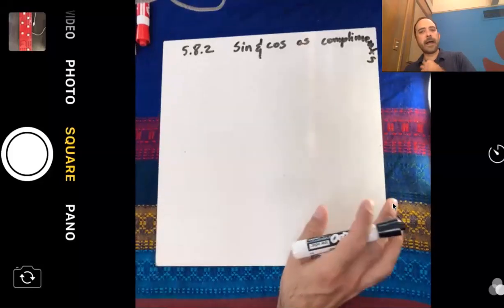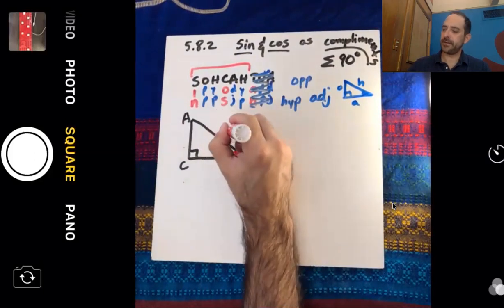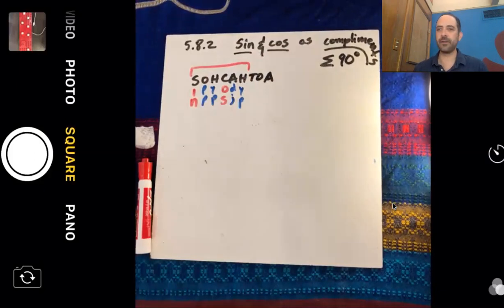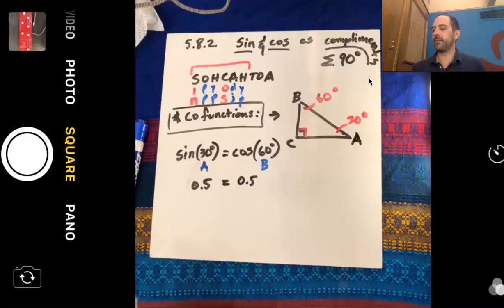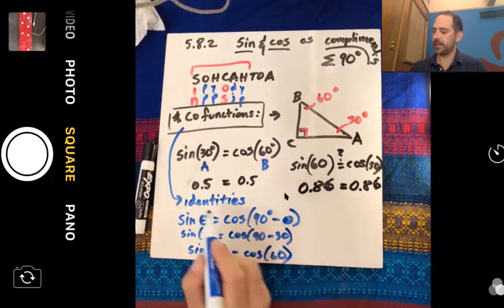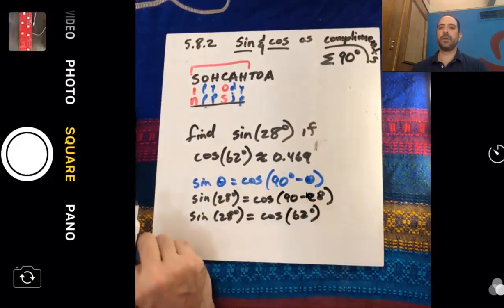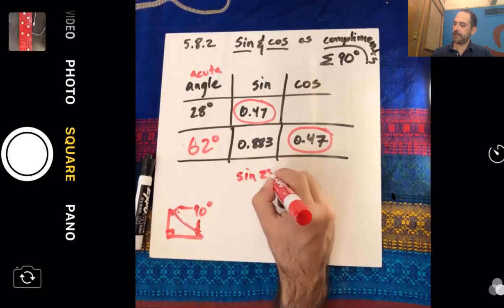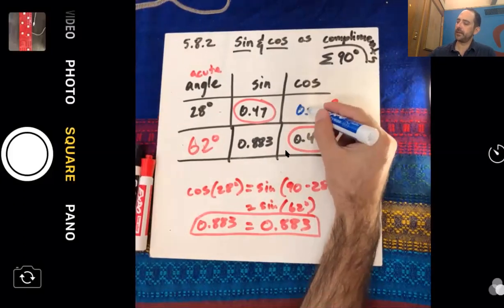M2+ Mini-lesson 5.8.2 Sin & Cos as compliments